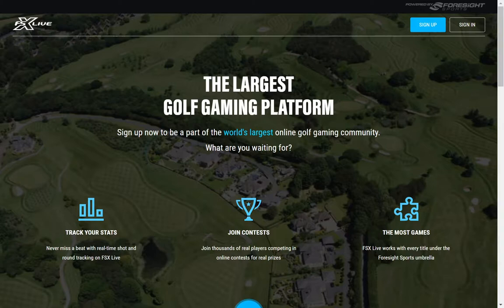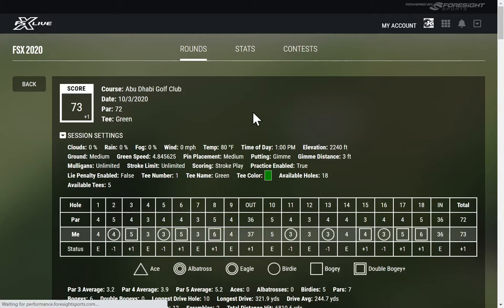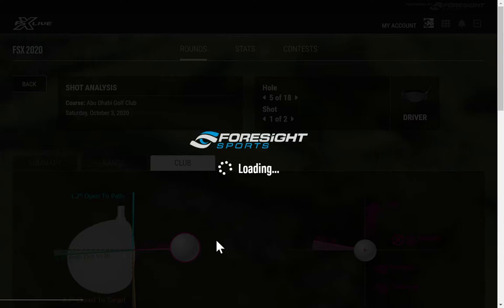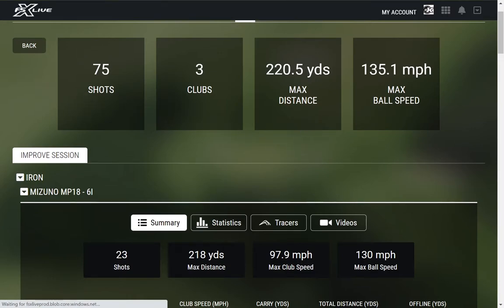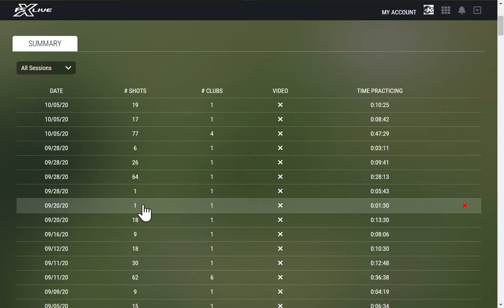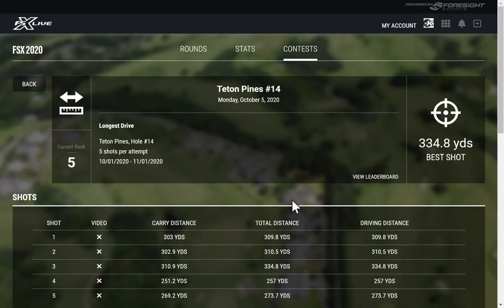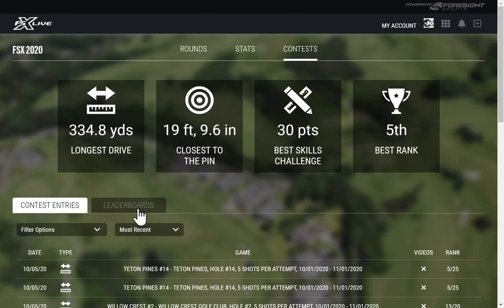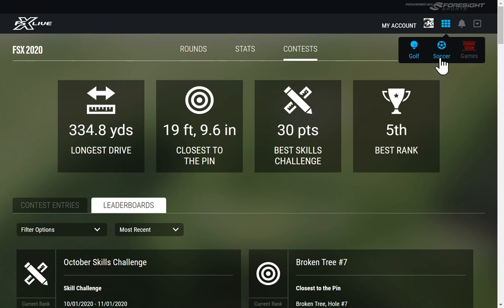Foresight Sports FSX LIVE - Your secret weapon for improvement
FSX Live Portal

Your secret weapon for improvement.
Want to build an in-depth, game-growing record of results? It’s easy with FSX 2020. Just create your cloud-based profile and start saving your completed game sessions. FSX 2020 let’s you challenge others in skill-building competitions, see the latest FSX 2020 apps, or review historic performance data to both track growth and pinpoint areas of improvement.